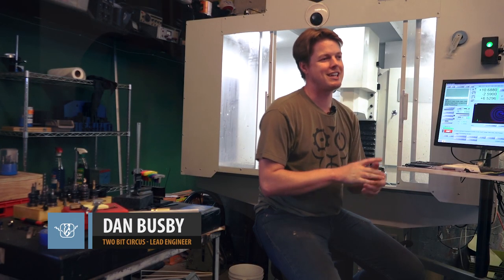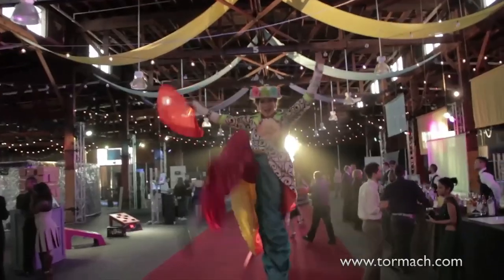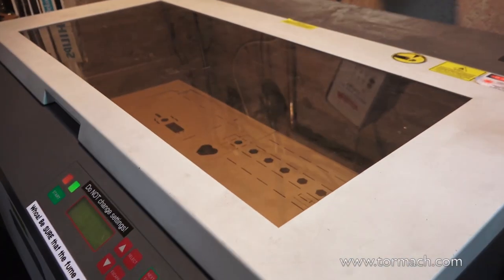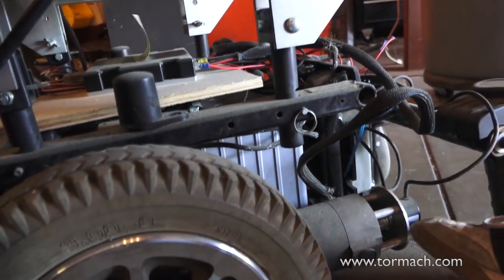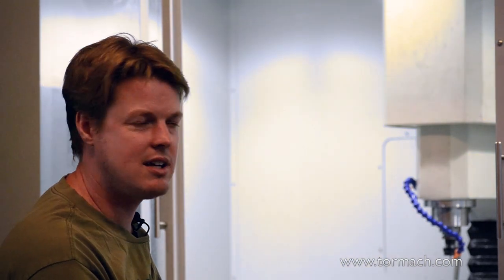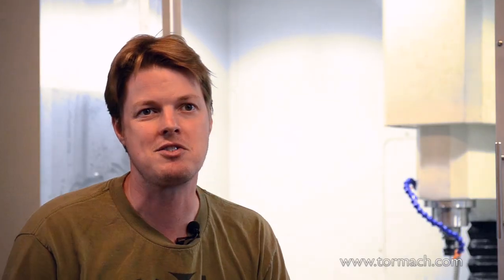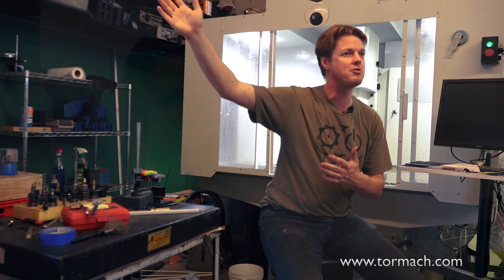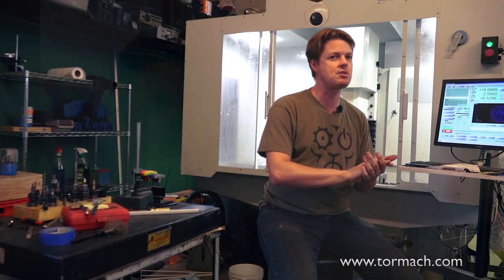Two Bit Circus Re-Engineers Entertainment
As if the name didn’t give it away, Two Bit Circus is not your traditional engineering firm. The company places itself on the crux of developing technology and interfaces that are just too difficult to fake. Using their Tormach PCNC 1100, Two Bit Circus does everything from live-action video games to virtual reality experiences to creating cutting edge entertainment for groups.